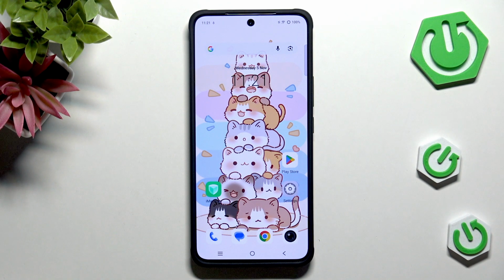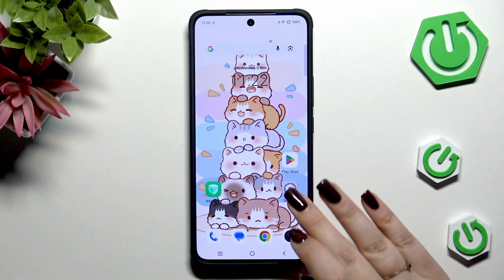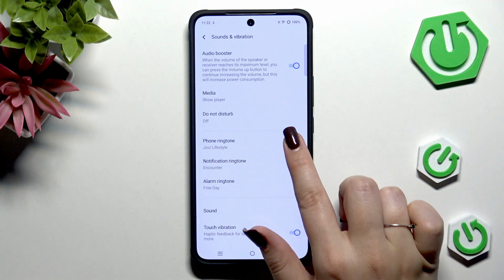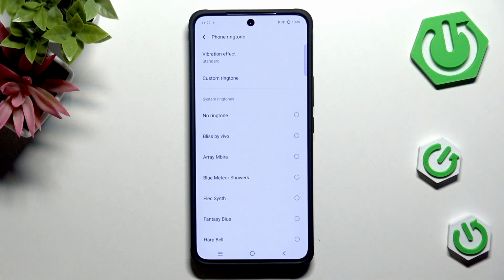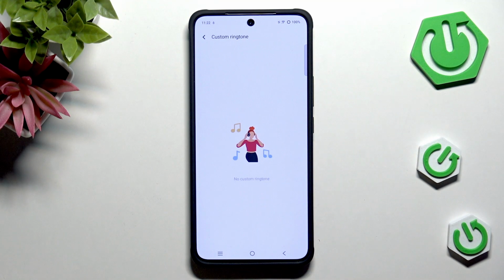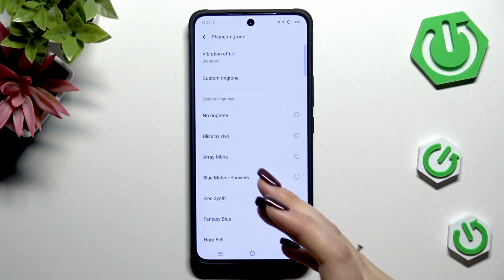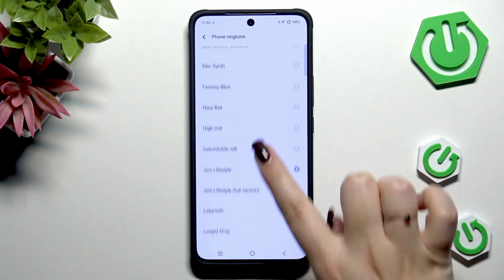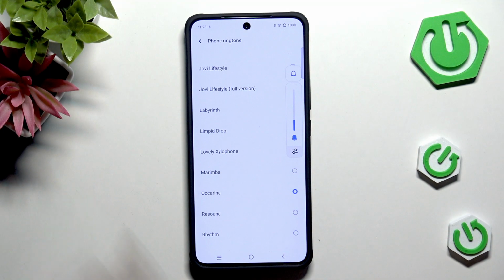VIVO V60E – How to Change Ringtone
In this video I show how to change the ringtone on the VIVO V60E step by step. You will learn where to find the ringtone option, how to choose a system sound or set a custom ringtone, how to preview tones, and how to confirm the new ringtone. I also explain the No Ringtone option and the Custom Ringtone area where downloaded or recorded files appear. This is a quick, clear guide for anyone using the VIVO V60E who wants to personalize their incoming call sound.

How to change the ringtone on VIVO V60E?
How to set a custom ringtone on VIVO V60E?
Where is the Phone ringtone setting on VIVO V60E?

0:00 Intro
0:08 Open Settings → Sounds & vibration
0:21 Find and tap Phone ringtone
0:28 System ringtones list & Custom Ringtone option
0:56 Preview ringtones and vibration settings
1:31 Select ringtone and confirm
1:48 Outro and subscribe request